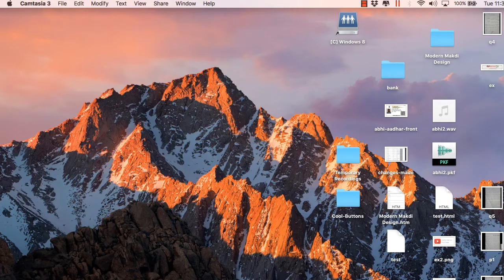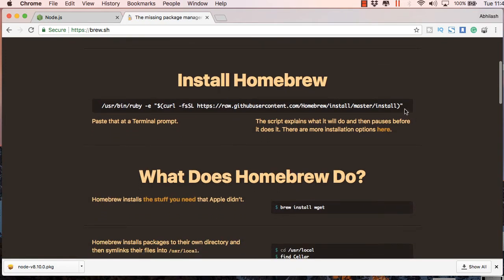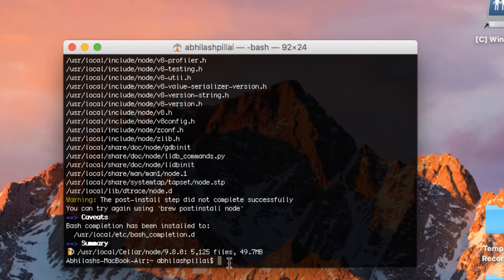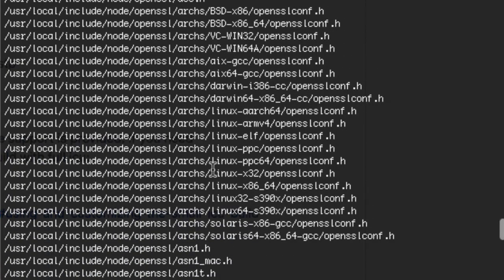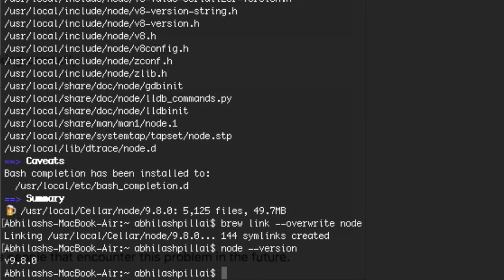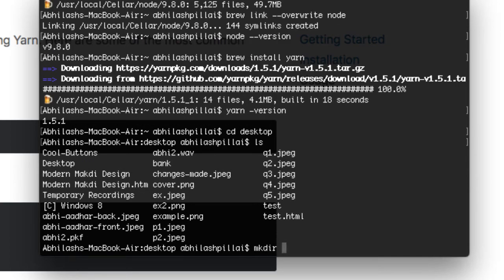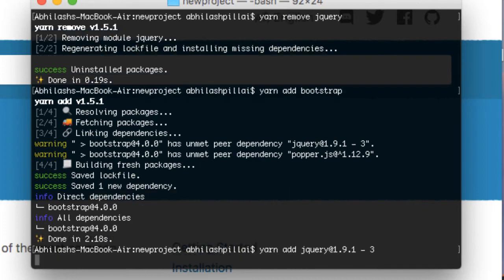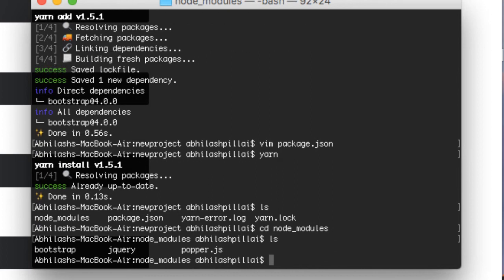Fix Permission Errors Installing NPM, Homebrew and Yarn for Mac Users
Most users struggle to install these on a Mac OS X. The fix is somewhat simple and just takes a couple of minutes.